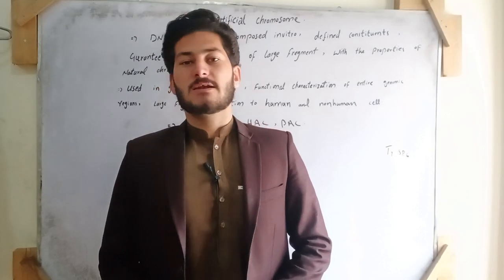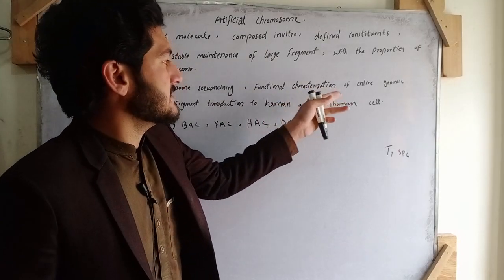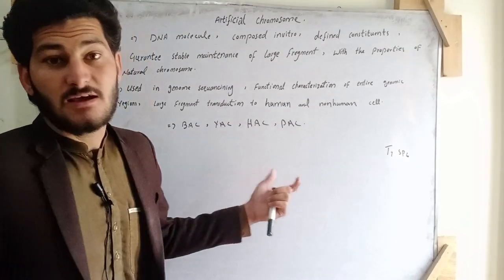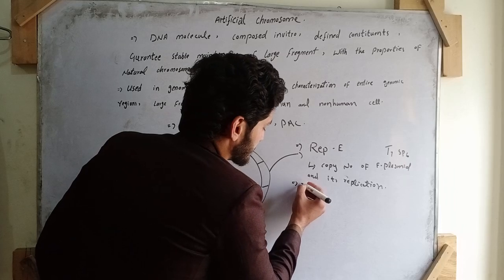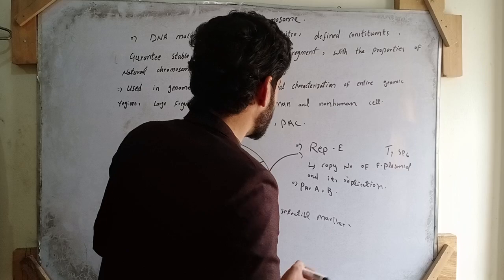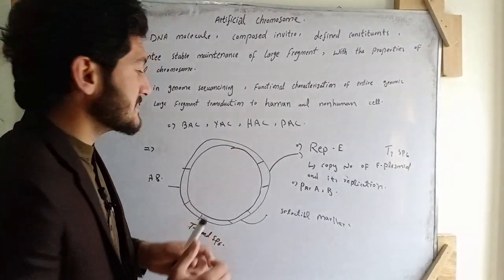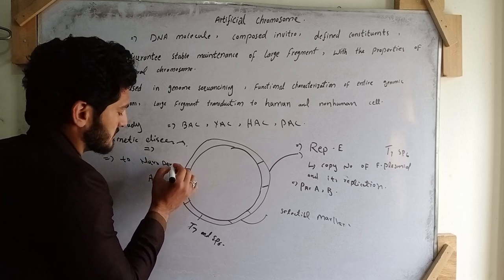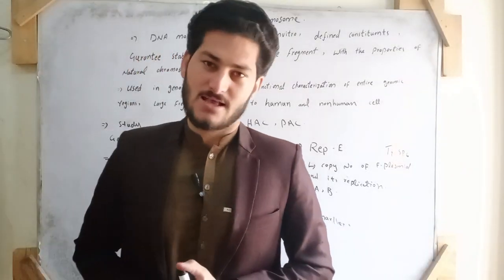Artificial chromosomes||bacterial artificial chromosome||and its explanation from undefined learning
Artificial Chromosomes: Artificial chromosomes are synthetic structures designed to mimic the natural chromosomes found in living organisms. They are typically created by combining specific DNA sequences and packaging them into a structure that resembles a chromosome. Artificial chromosomes have a wide range of applications, from genetic engineering to gene therapy.

In this video, we will provide an in-depth explanation of what artificial chromosomes are, how they are created, and their various applications. We will also discuss the advantages and limitations of using artificial chromosomes in genetic research and medical treatments.

Topics Covered:

Definition of artificial chromosomes

How artificial chromosomes are created

Applications of artificial chromosomes

Advantages and limitations of artificial chromosomes

Future implications of artificial chromosomes in genetic research and medical treatments

Join us as we explore the fascinating world of artificial chromosomes and learn how they are changing the field of genetics.